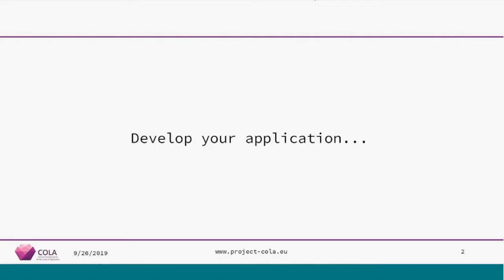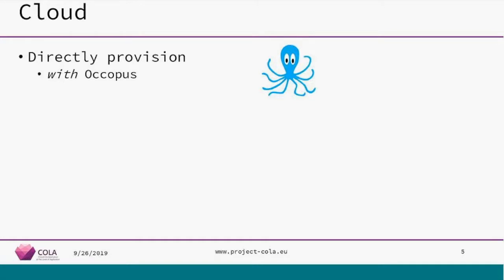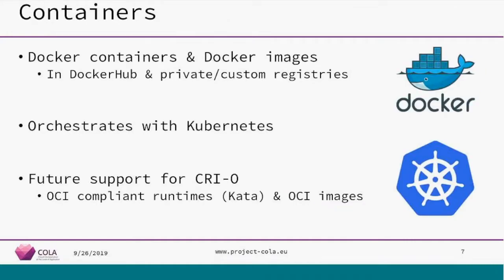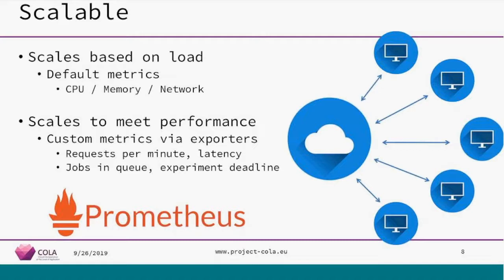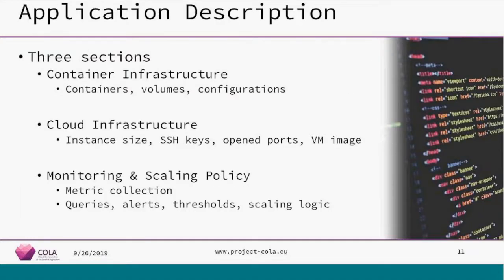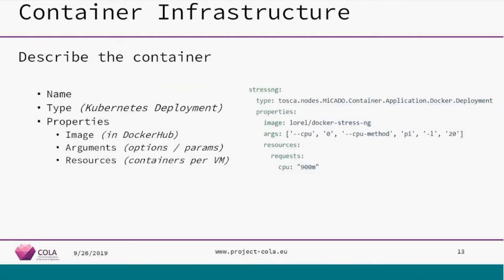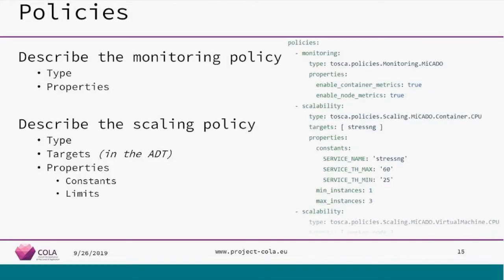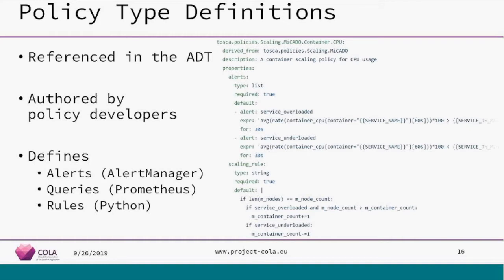Building Cloud-Native Applications in MiCADO - Introducing MiCADO v0.7.3 (2/4)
(2/4) Webinar: How to Automate Deployment and Orchestration of Application Cluster with MiCADO

MiCADO is open-source and a highly customisable multi-cloud orchestration and auto-scaling framework for Docker containers, orchestrated by Kubernetes.

This part of the webinar provides information on how to develop cloud-native applications in MiCADO. It was presented by Jay DesLauriers (University of Westminster). The webinar took place on the 26th of September 2019.

Developed by Project COLA funded by the European Commission (grant agreement no: 731574).